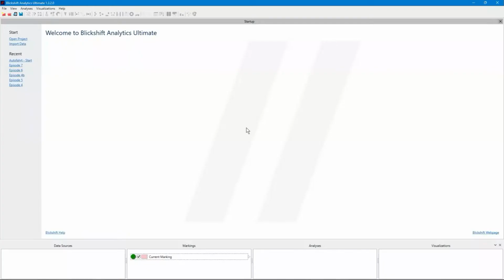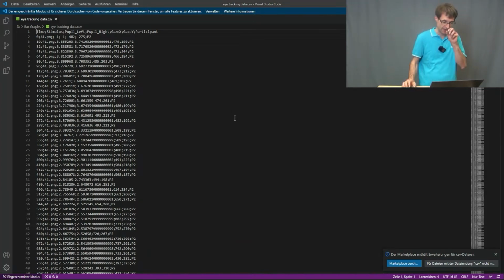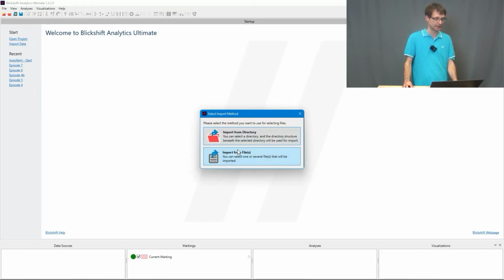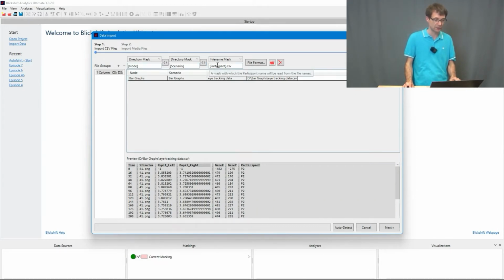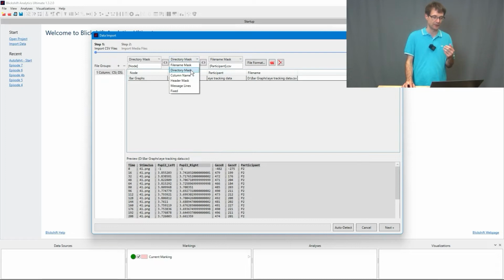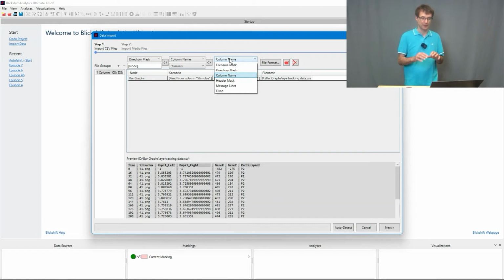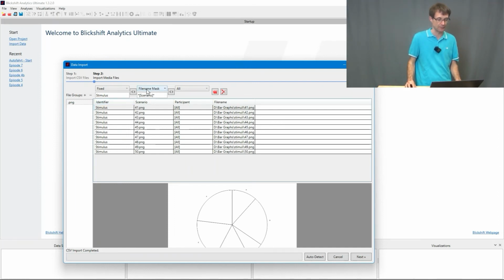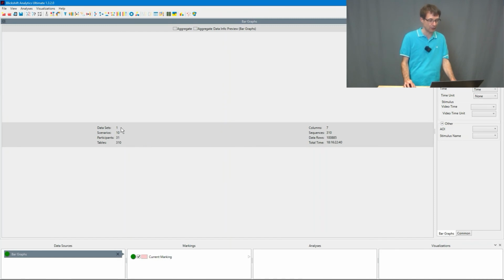How to Import General CSV data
We describe here how to Import General CSV data into Blickshift Analytics.

0:00 Introduction
0:39 About CSV data
2:11 How to upload data into Blickshift Analytics?
5:11 How to select media files in Blickshift Analytics?